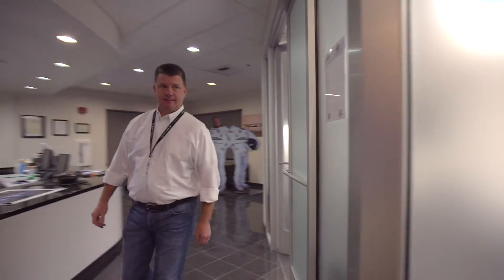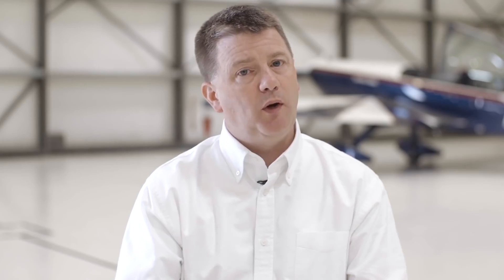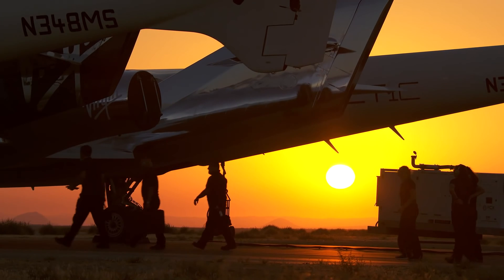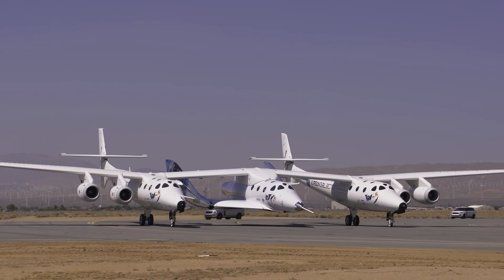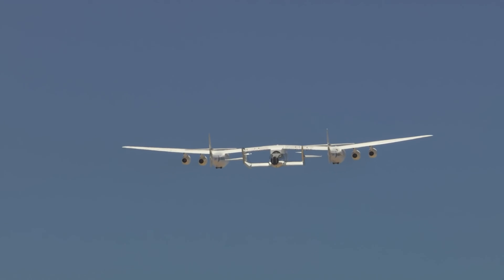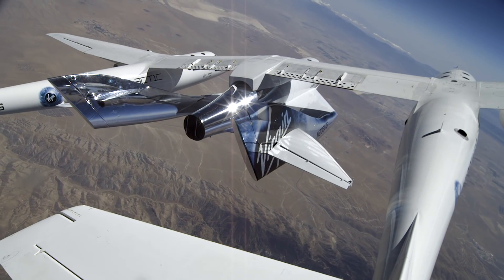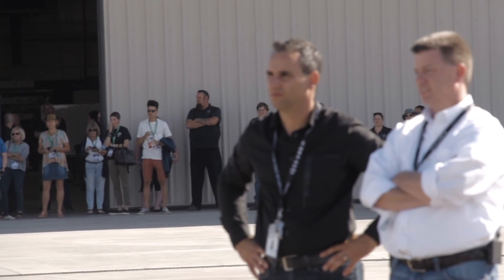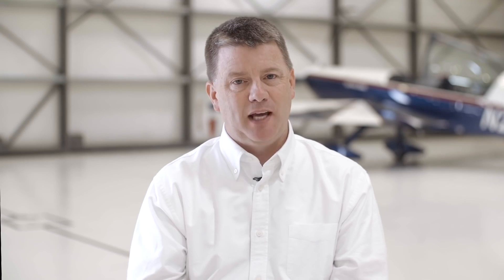La elevación de la nave VSS Unity de Virgin Galactic 4k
VSS Unity despegó del Puerto Espacial de Mojave acoplada a su avión nodriza, el WhiteKnightTwo, al que permaneció unida durante todo el vuelo de casi cuatro horas de duración. La compañía no emplea lanzadores con plataformas terrestres, sino que lo hace a través de naves nodrizas como esta.
SpaceShipTwo es una aeronave lanzada por un avión hasta cierta altura, donde enciende su cohete de propulsión hasta alcanzar los 110 kilómetros por encima de la atmósfera terrestre. Cerca de 700 personas ya han reservado paseos espaciales con la compañía.

La empresa ya había obtenido la licencia para transportar turistas espaciales a principio de agosto, como recogió Infoespacial.com, y a raíz de esta prueba de vuelo se ha comprometido a mejorar sus sistemas de transporte.

Virgin Galactic compite en el sector del transporte de pasajeros espaciales con otras empresas como SpaceX y Blue origin.